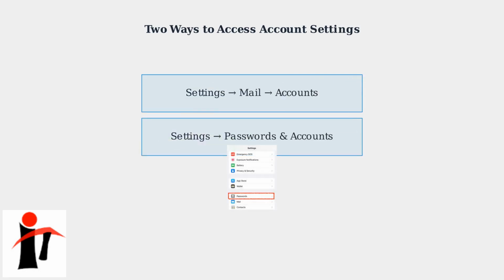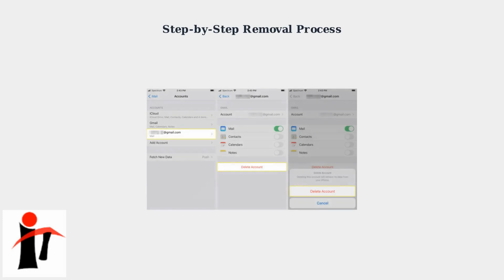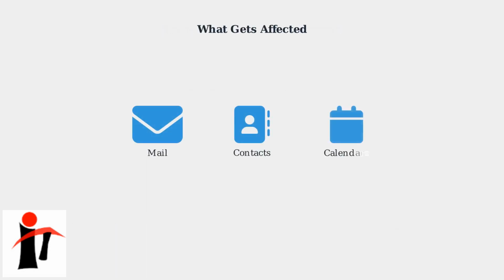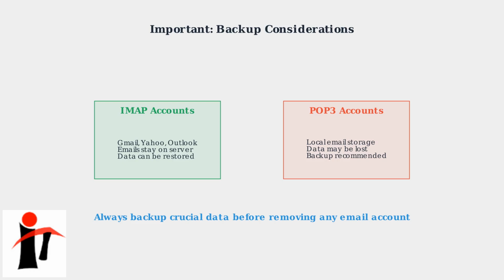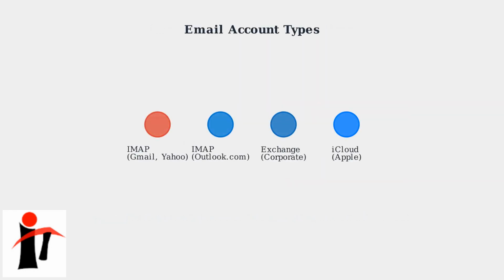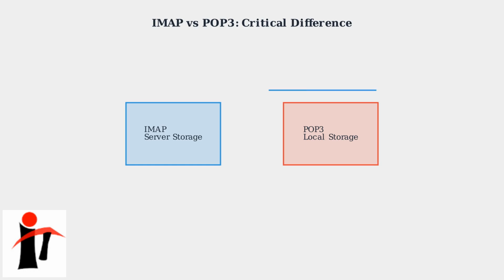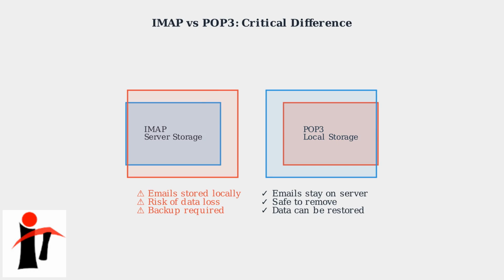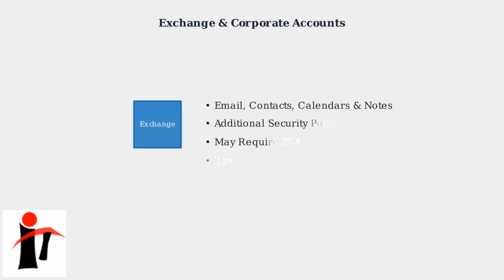How to Remove an Email Account from iPhone - Mail, Contacts & Calendars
📱 Want to remove an email account from your iPhone?
✉️ Step-by-step guide to delete it from Mail, Contacts, and Calendars.
💡 Watch now to manage your accounts quickly and securely!